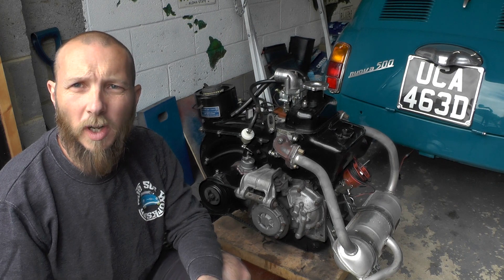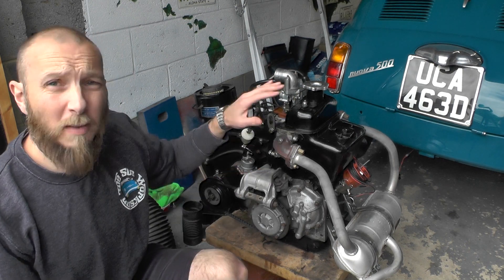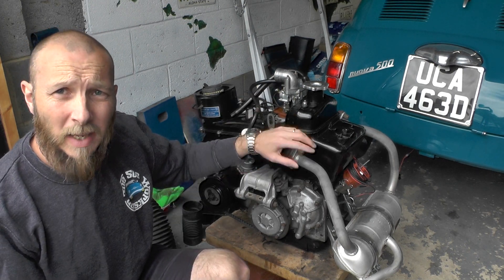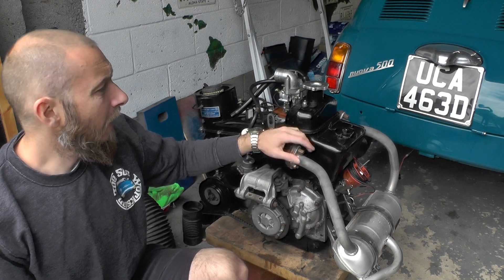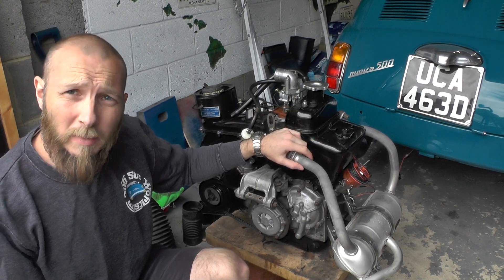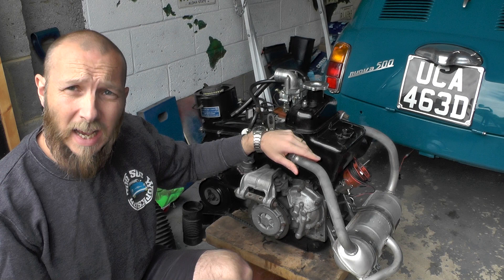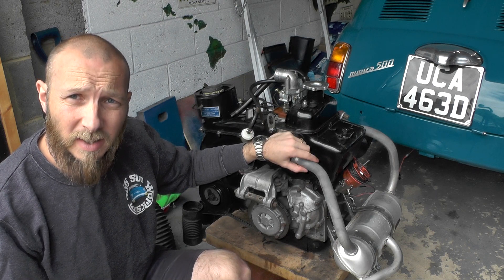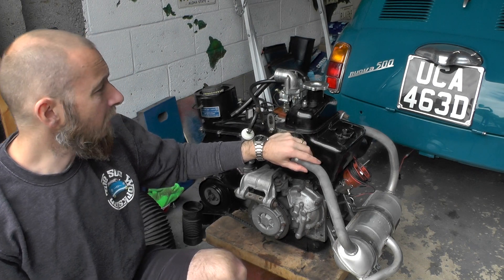30 Classic Fiat 500 Engine Rebuild Series Introduction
This new series will show step-by-step how to rebuild a Classic Fiat 500 engine.  Cut up into small parts to be easily consumed it will show everything post-engine removal from the car (Engine Removal video is